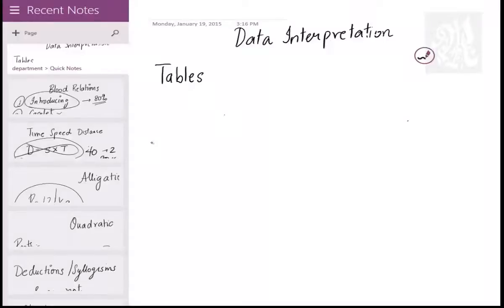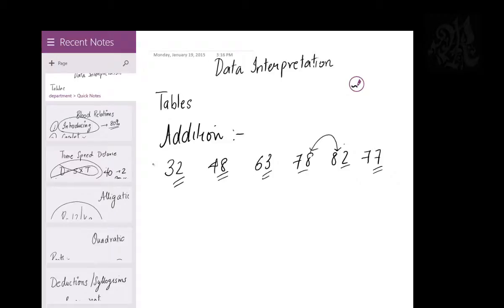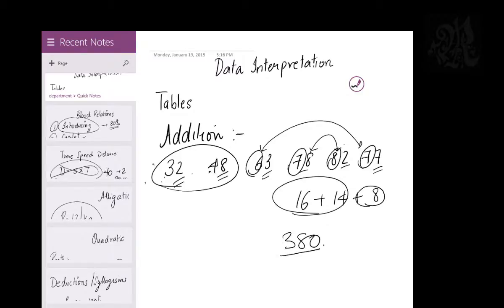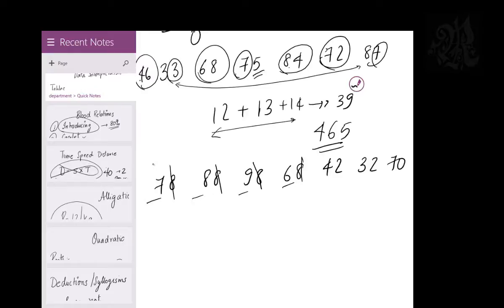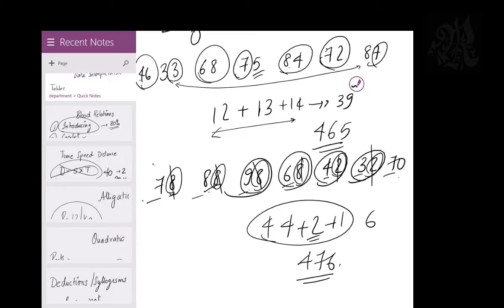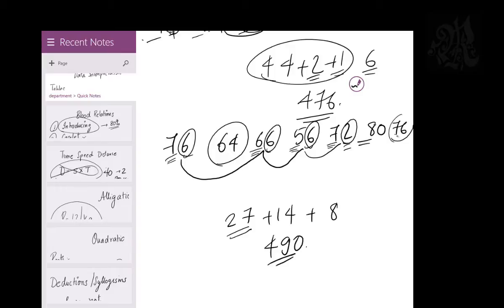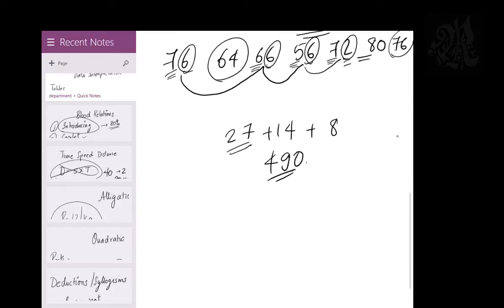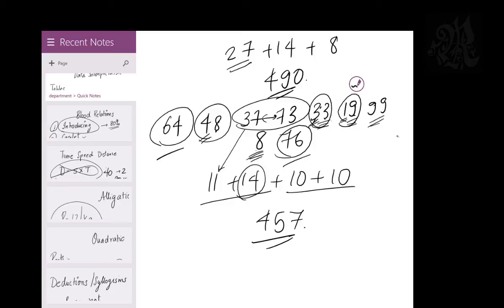Data Interpretation Tables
Learn how to solve tables within 30 sec a question, the first step is addition. Learn how to add the peculiar numbers asked in majority of Tables across all entrances.